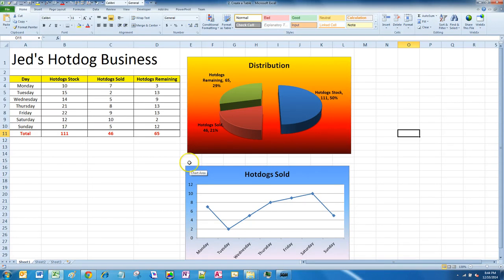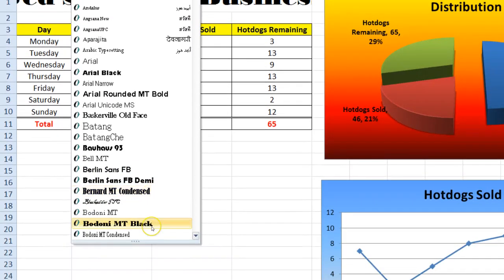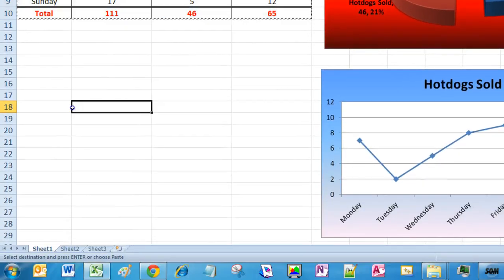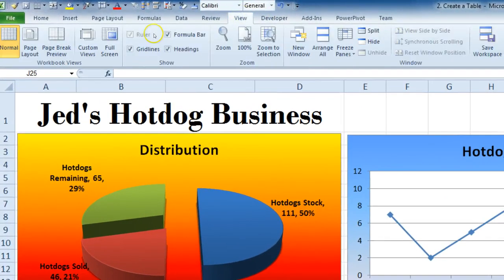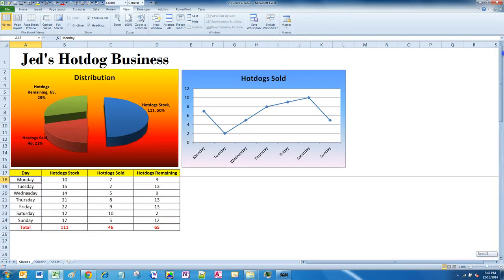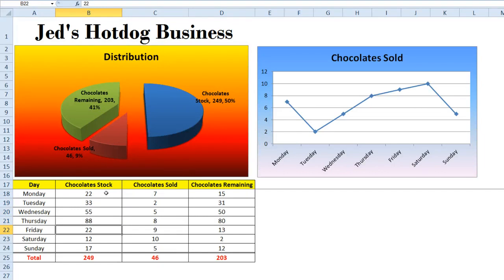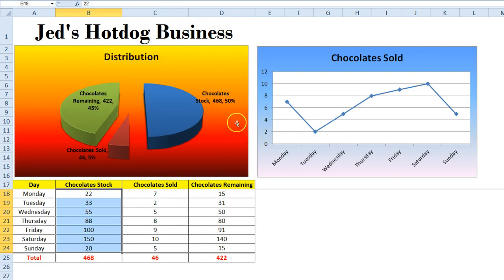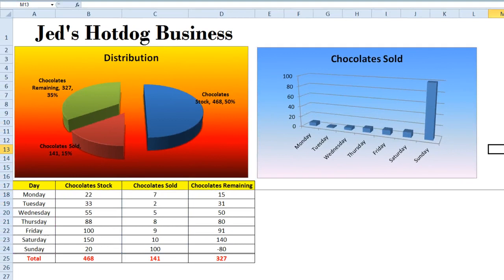MS Excel: Freeze Panes and Basic Formatting (Part 08)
This video is about Creating freeze panes and do some basic formatings in microsoft essentail trainings.